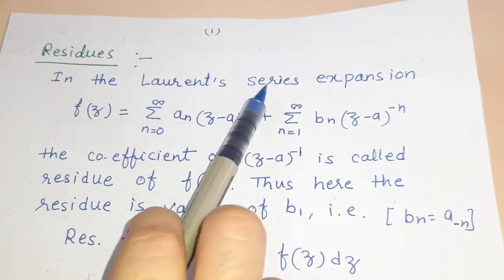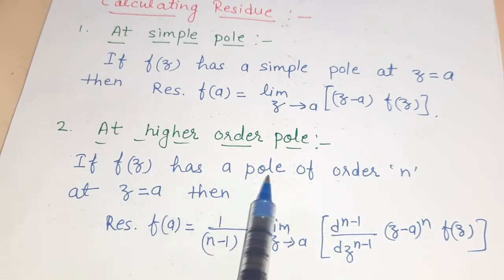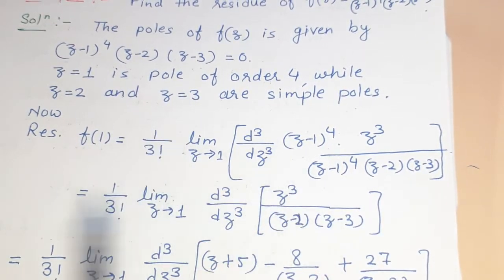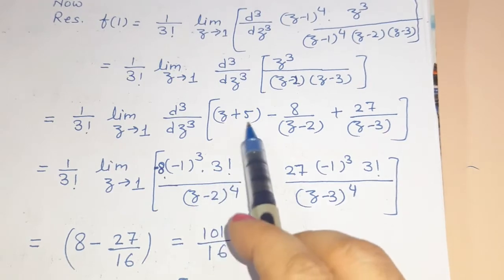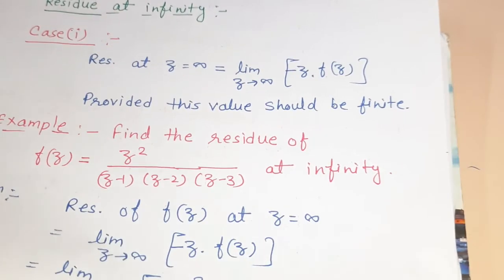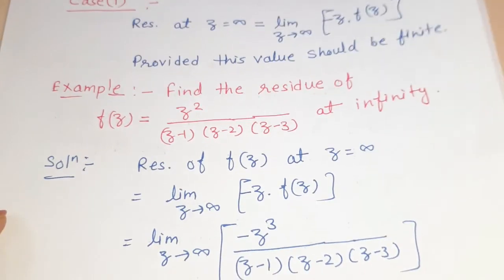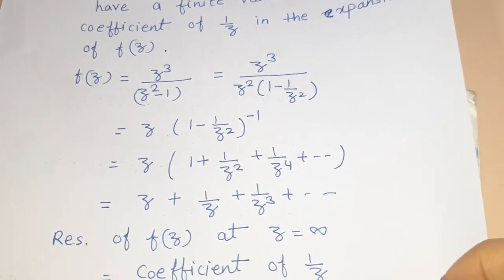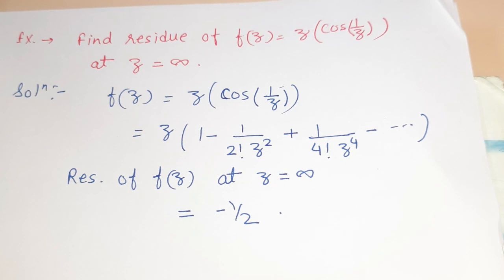Residue of Complex Function at simple pole, higher order pole and infinity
This video lecture contains concept of residue at simple pole, higher order pole and at infinity.

This video lecture will help the students of Engineering as well as Basic Sciences. These concepts are also useful for the competitive examinations like CSIR NET|GATE|SET|UPSC|IIT JAM.